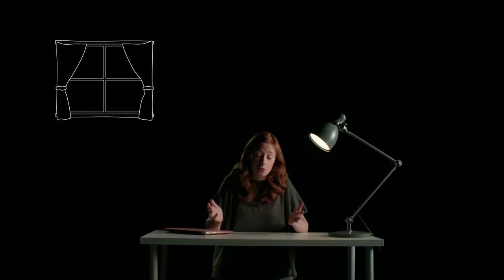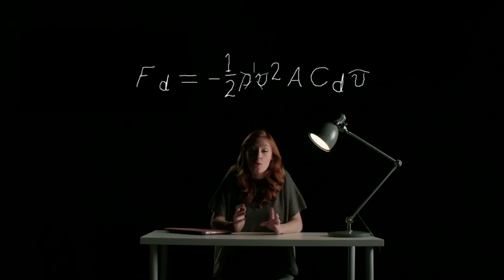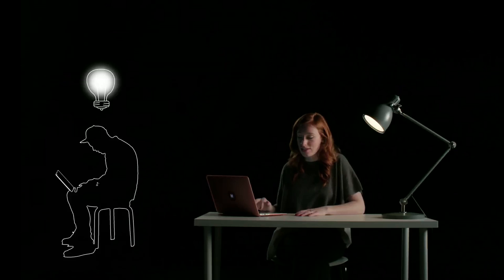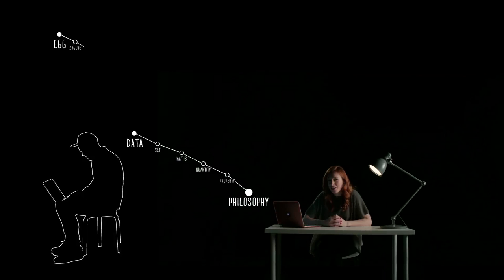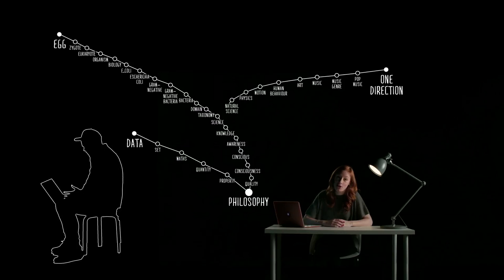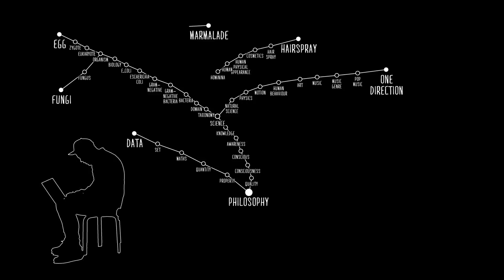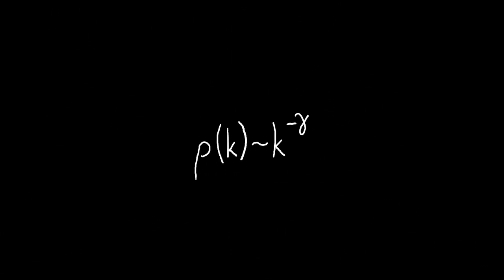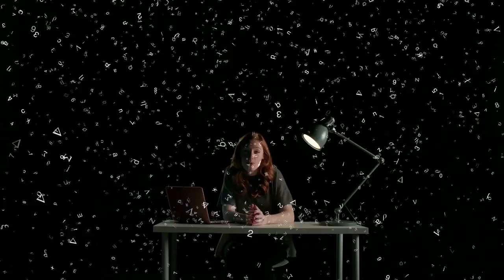WINGSPAN PRODUCTIONS The Joy of Data (2016)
‘Marmalade’, ‘socks’ and ‘One Direction’
Mathematician Hannah Fry didn’t like data – until she found out Wikipedia’s secret.

Directed by Catherine Gale
First broadcast on BBC